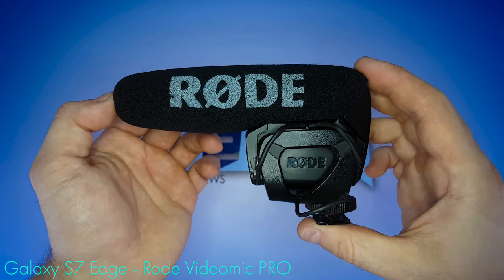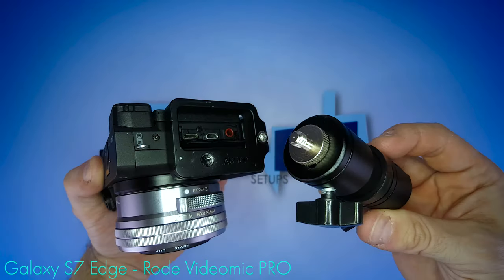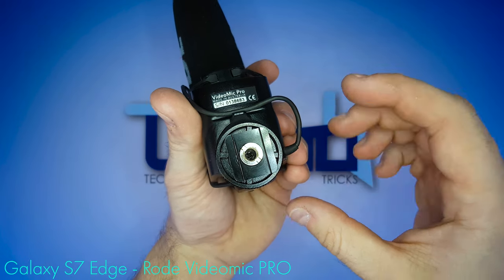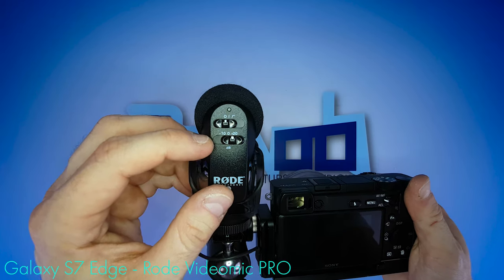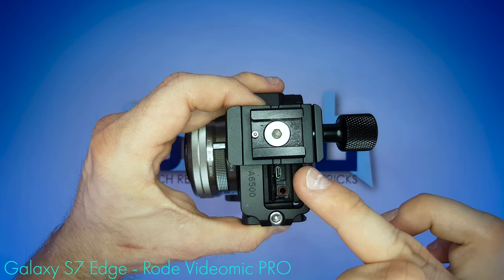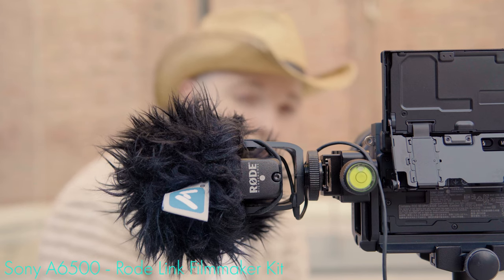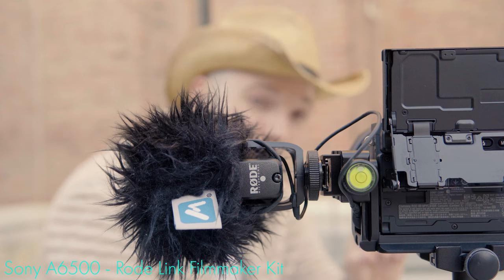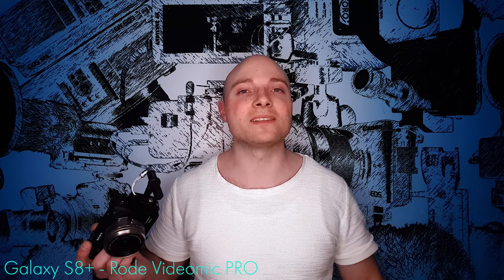BIG Rode VIDEOMIC PRO on tiny Sony A6400 + Audio Samples - Tubenoob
It*s the best thing to happen to Youtubers and Vloggers for a long time. Except that you need to mount a mic somehow. :) Let*s do it!

1/4 SCREW ADAPTER
MINI BALLHEAD
THREAD REDUCER

*=US=UK=CA=DE=FR=ES=IT=JP
Some of the links in my video descriptions are Amazon affiliate links, which means at no extra cost to you, I will make a small commission if you click them and make a qualifying purchase.

M=U=S=I=C
JOAKIM KARUD - Dreams / So long